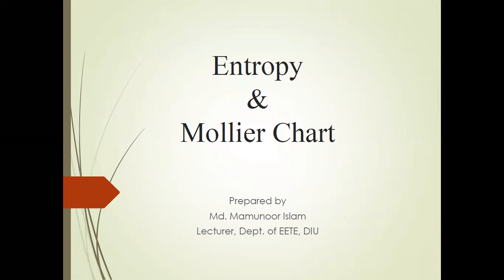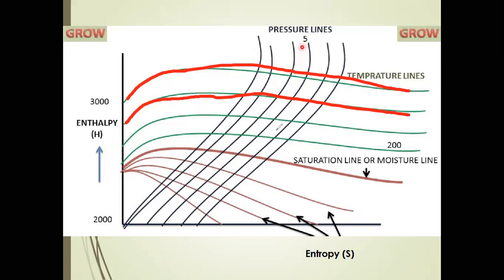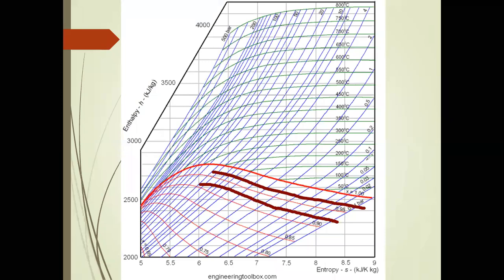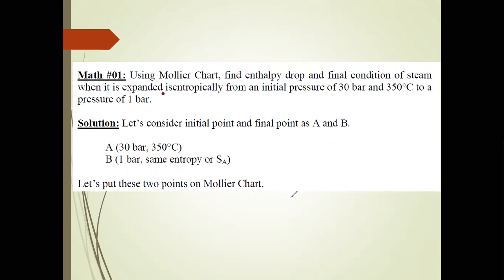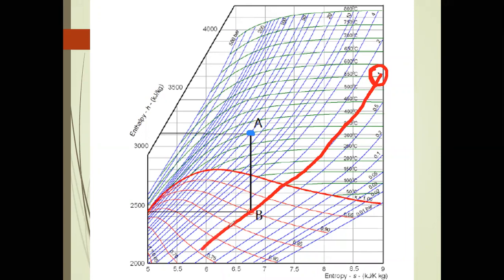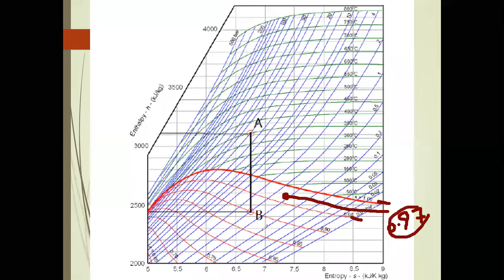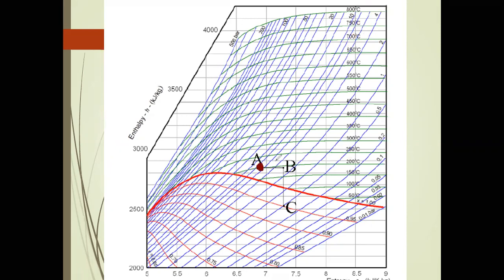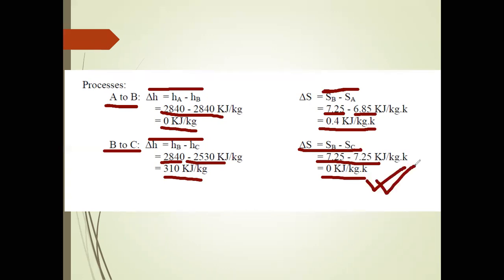MECH-CLASS-06: MOLIER CHART